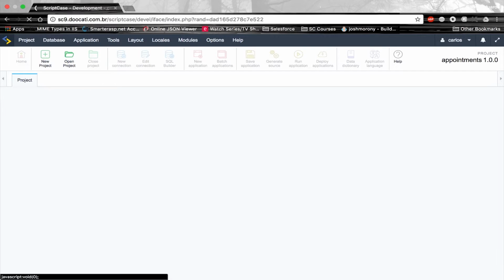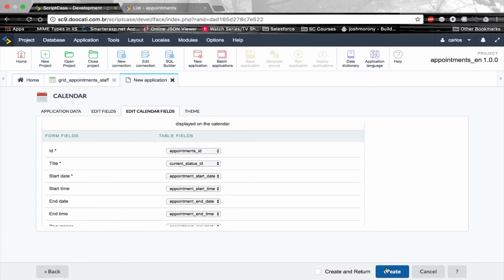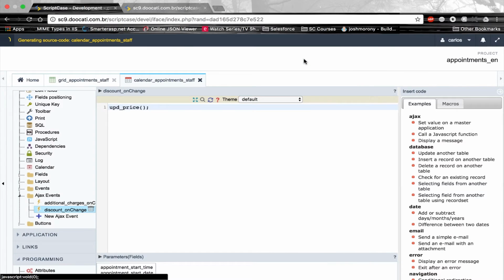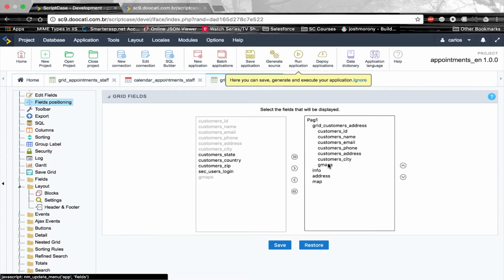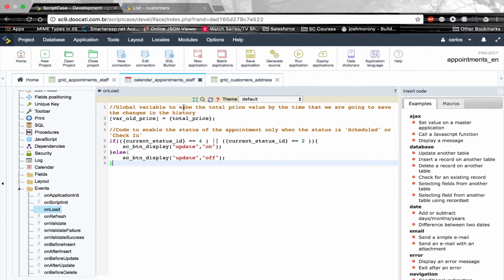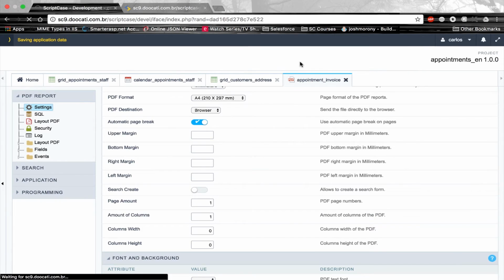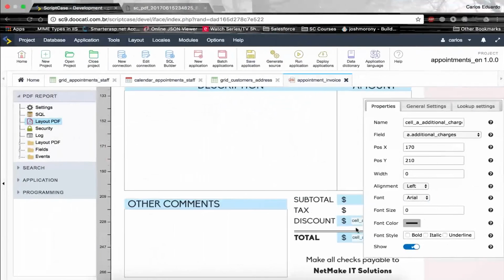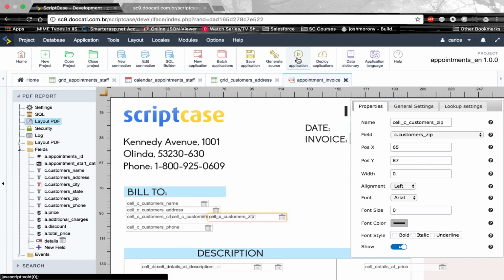Scriptcase 9: Advanced Calendar and PDF Report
Now we to go aks about calendar and PDF report in scriptcase.

Simply powerful.
1. Painless installation, install Scriptcase and start creating projects in a jiffy
2. Wherever, whenever, develop and deploy in your localhost/cloud or vise-versa
3. Out the cage, Scriptcase and its projects are compatible with the main databases, operative systems, browsers and hosting providers
4. Easy as ABC, Scriptcase is a low code platform and turn web development uncomplicated and intuitive than ever.
5. Always Fresh, frequently upgrades are released including stunning features and components, so get ready take your projects to the next level
6. A Universe of possibilities, use the most impressive APIs and boost your system in a few steps you will be able to integrate Whatsapp, Mailing, SMS, Social Network authentication, recaptcha and more
7.Feel it, explore some SAMPLES and discover the main FEATURES
8. More than complete, an agile fast workspace is waiting for you or your team including a DBA with diagrams, DB converter from spreadsheets, great code editor, system templates, and more.
9. Fast growing community from all over the world including large companies.